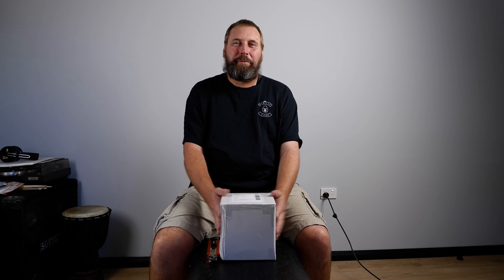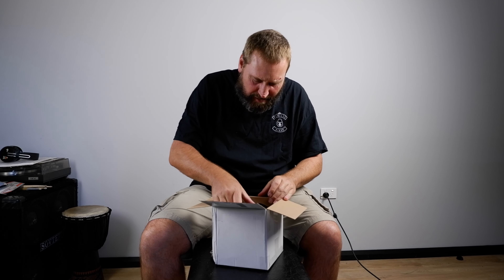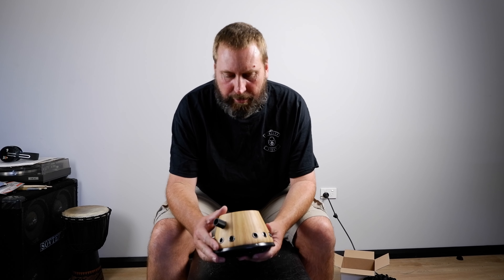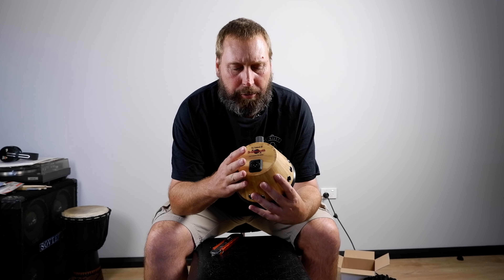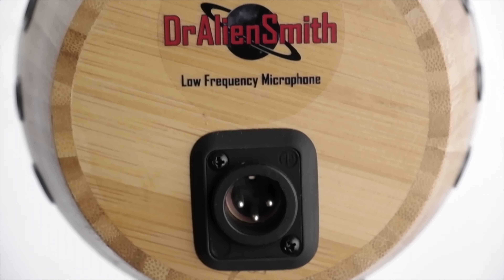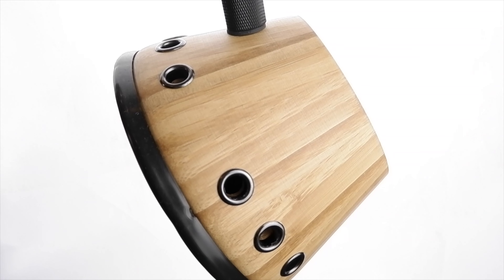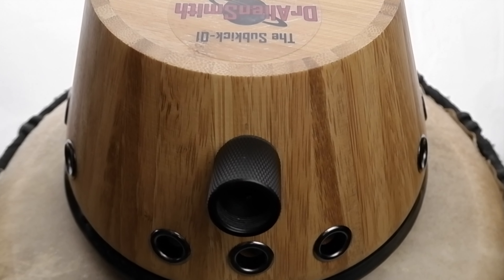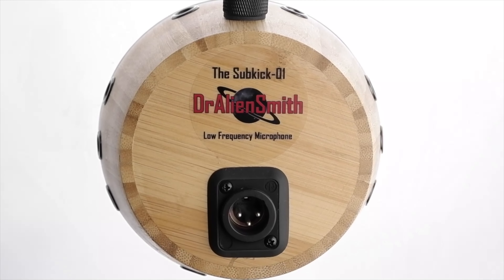The Sub Kick -01 by Dr Alien Smith overview. (Product Discontinued)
Unfortunately the Sub Kick -01 is not being manufactured any more due to the speaker that was used is no longer being manufactured. I thought I'd release this video anyway.

I have had this Sub Kick mic for about a year now. I have used it only to capture the kick drum bottom end. It works really well. I was going to make a review video.